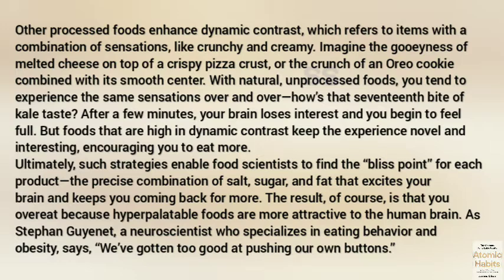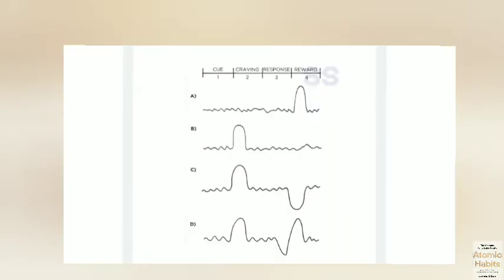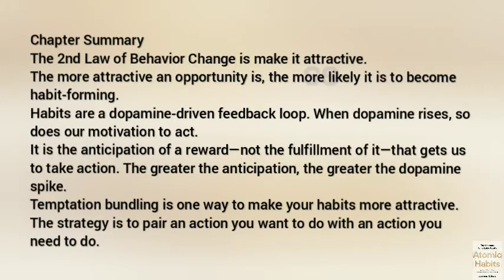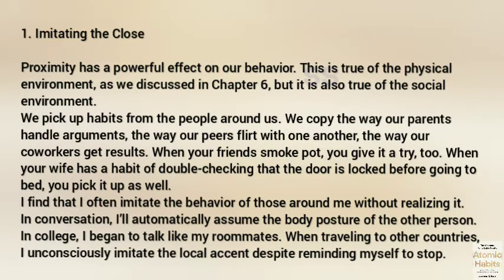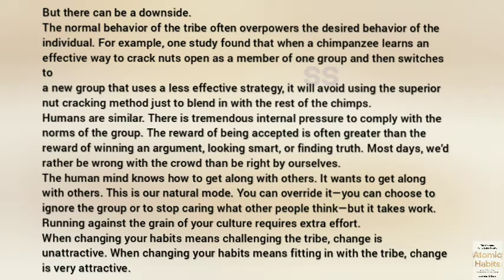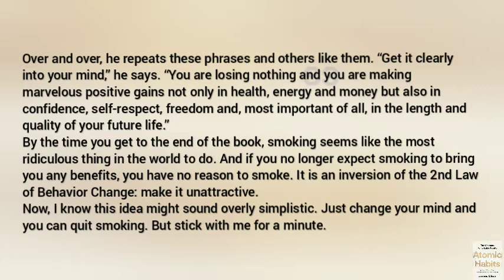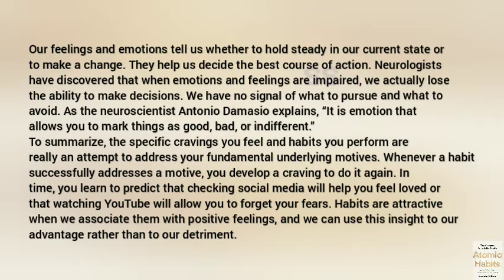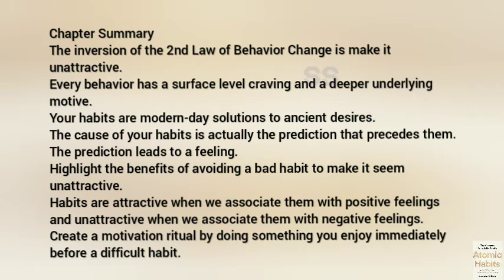Atomic Habits - James Clear ! AudioBook.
Atomic Habits is one of the best book that you must read once atleast.

This Video is Audiobook Part 3 of Atomic habits

TimeStamps::
Part 3 Detailed Content     - 00:05

Other AudioBooks From The Channel :
Do Listen Please & Comment Me Your Feedback 😊😊😊

The Greatness Guide - Robin Sharma